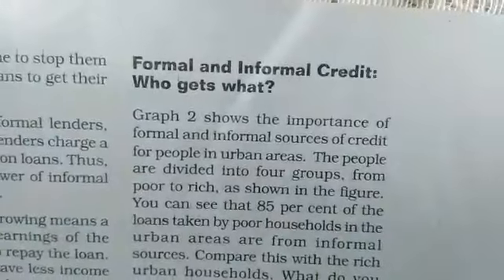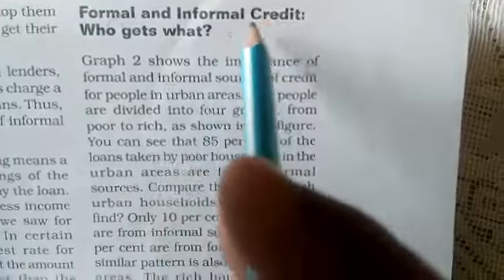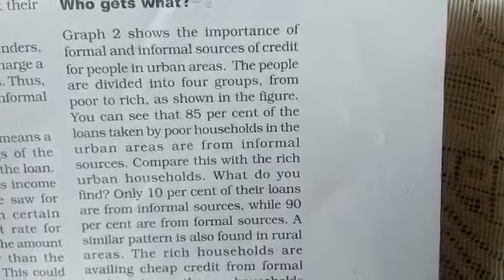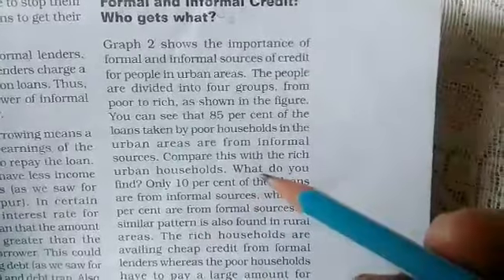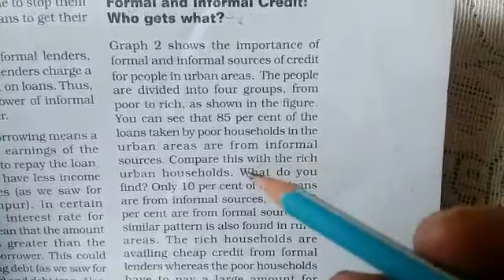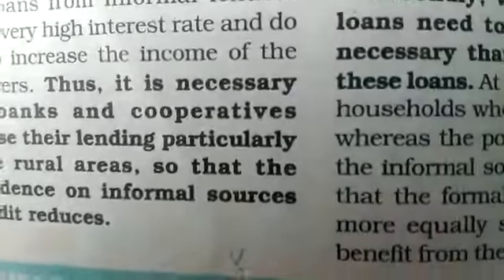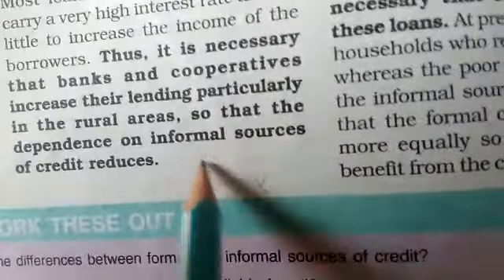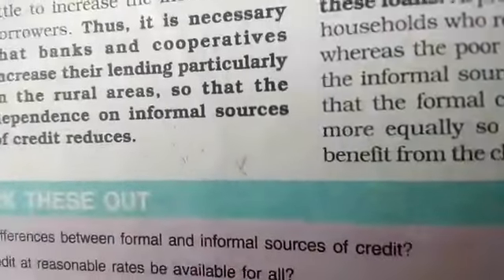X SSC(Economics)Ch-3 Part-4